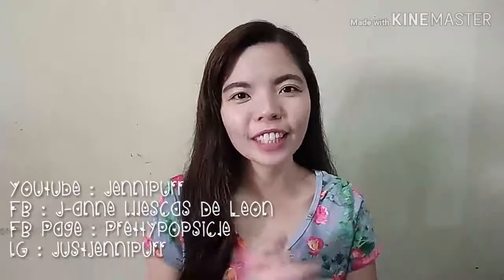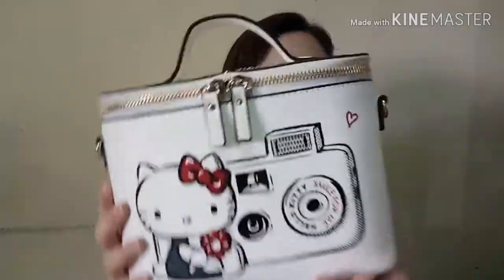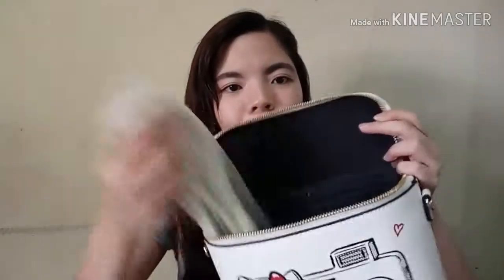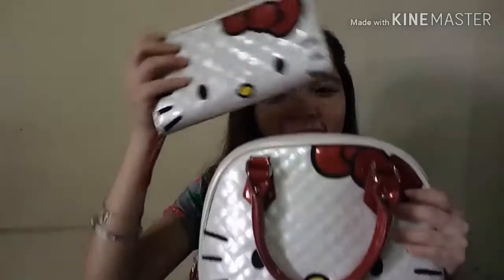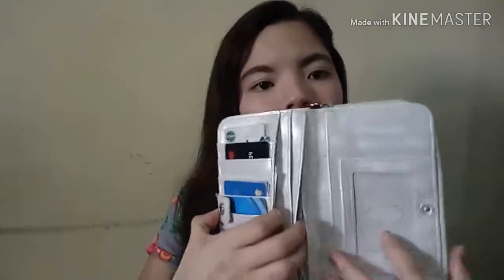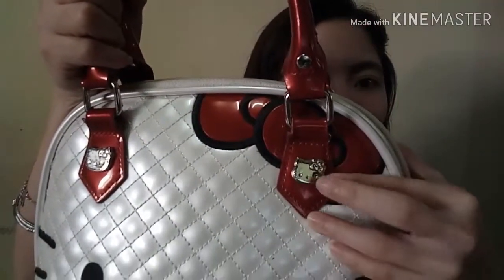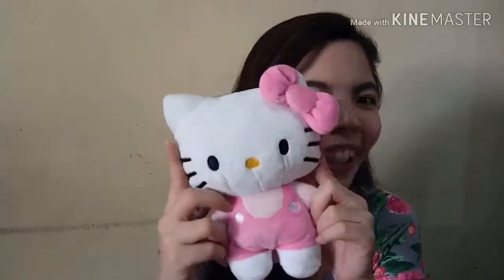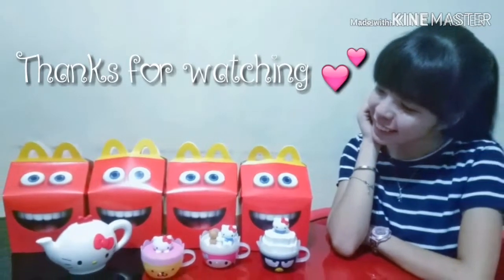Hello Kitty Bags Haul